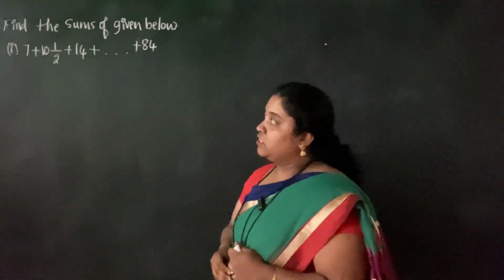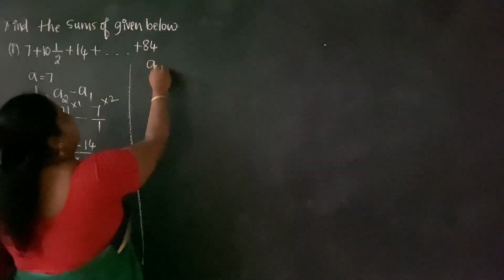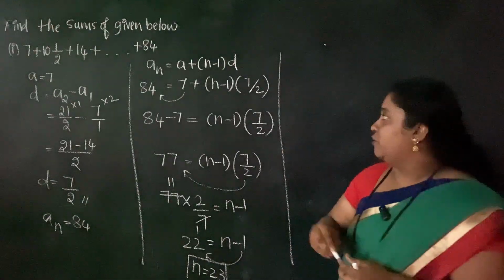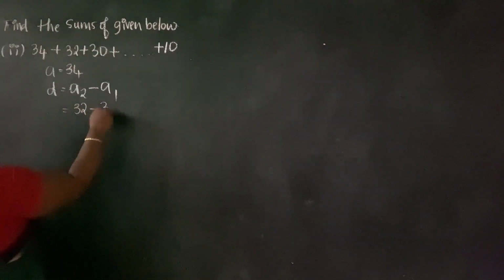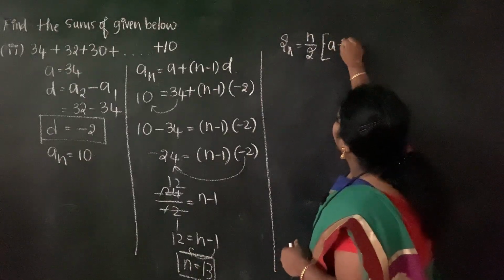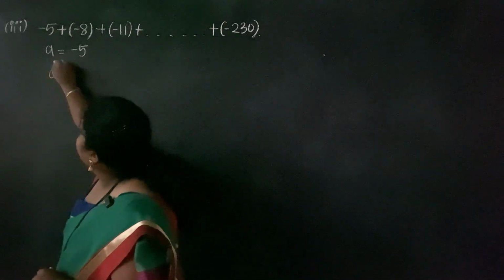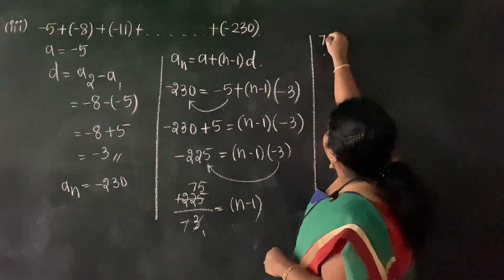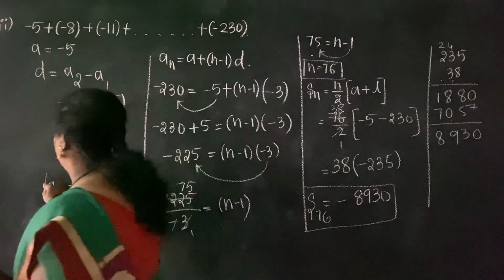“ARITHMETIC PROGRESSIONS “ Class-10 CBSE & State board